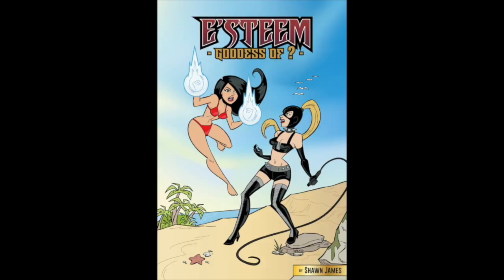Explaining My Wriitng Process to A Viewer